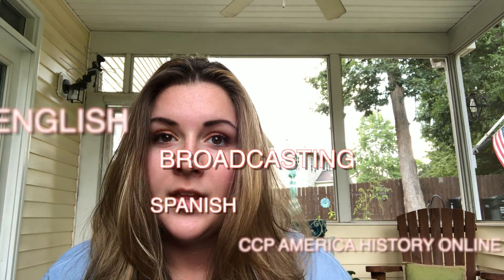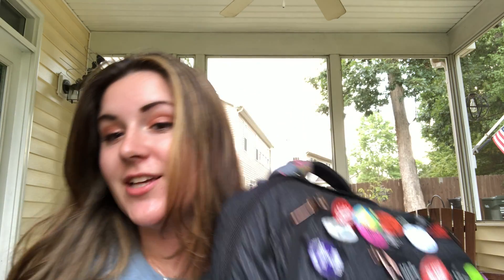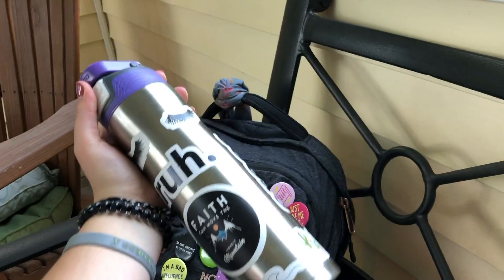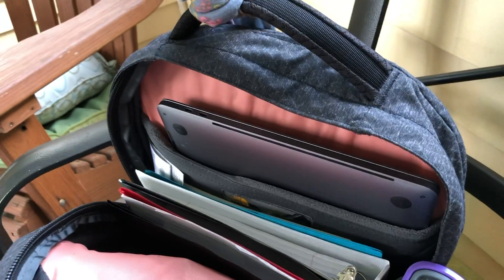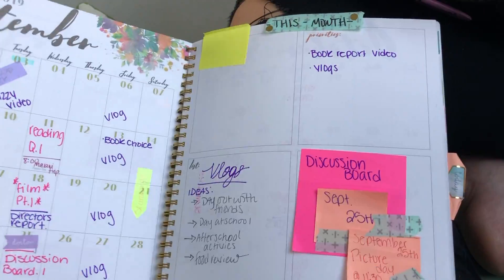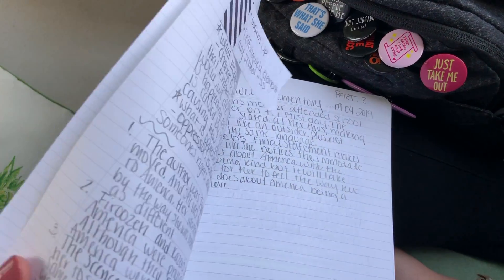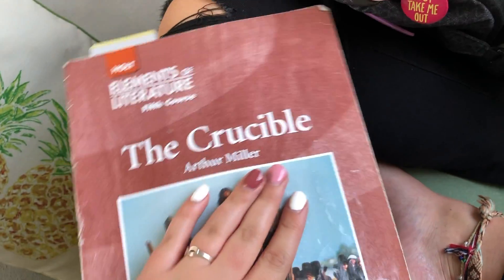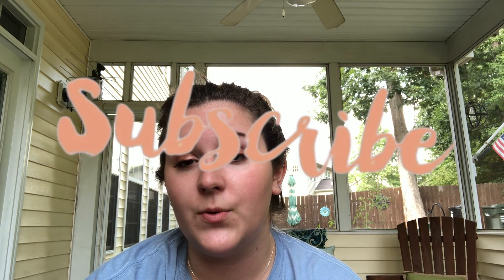WHATS IN MY BACKPACK?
today's video is a tour through my backpack that I use for school, everyday.